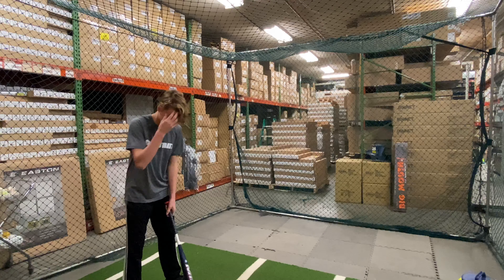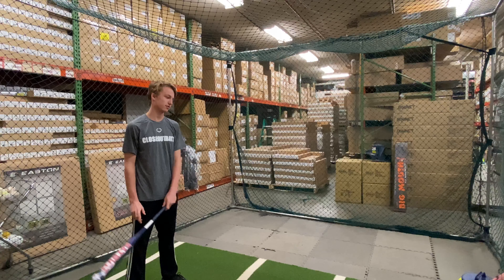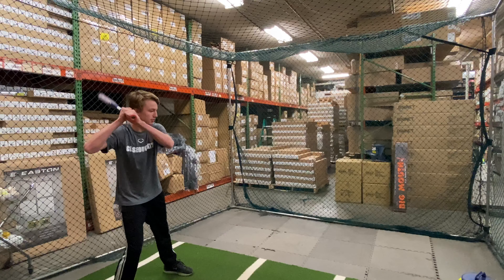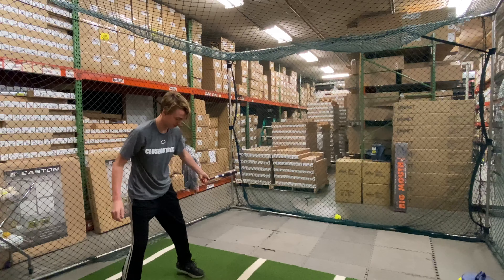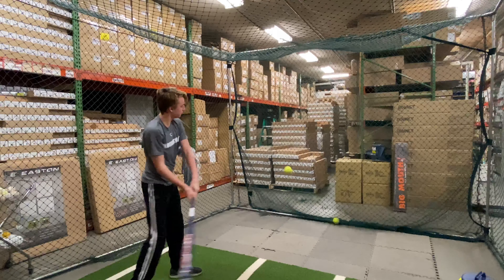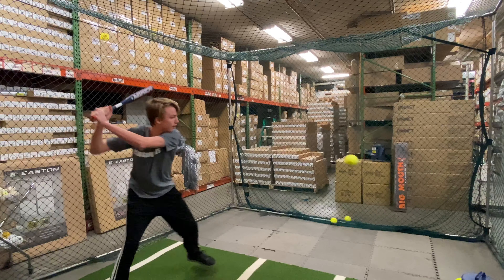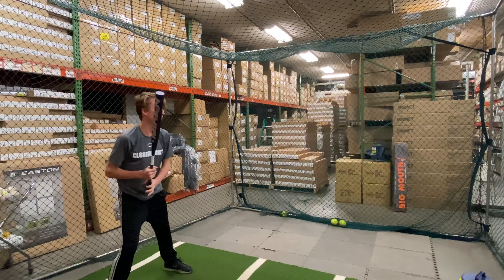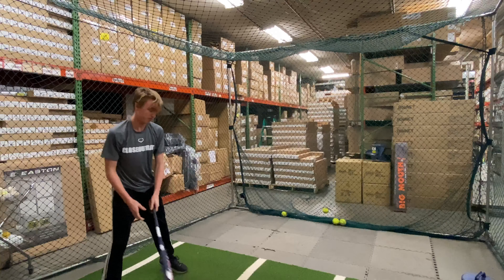Closeoutbats.com Miken Freak Patriot Maxload End-Loaded Slowpitch Bat FPATMA ASA (2019)